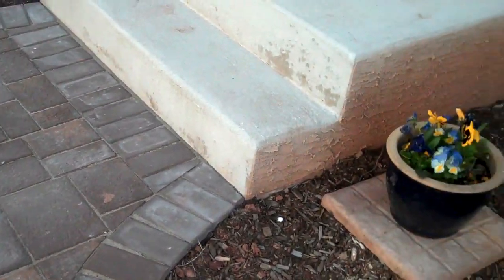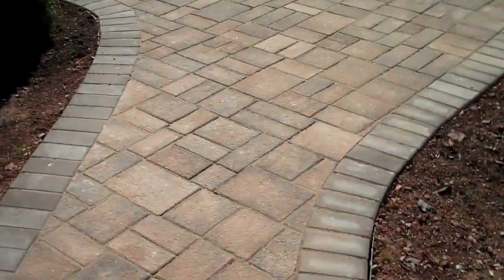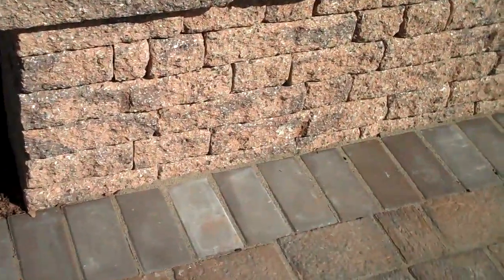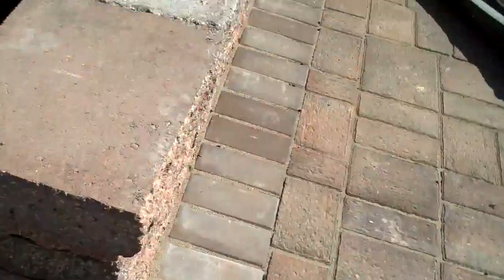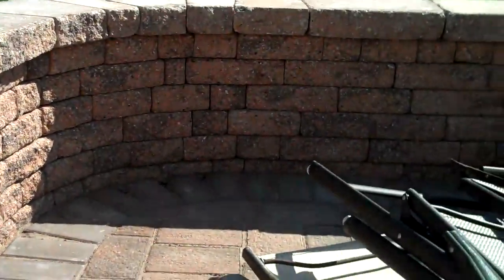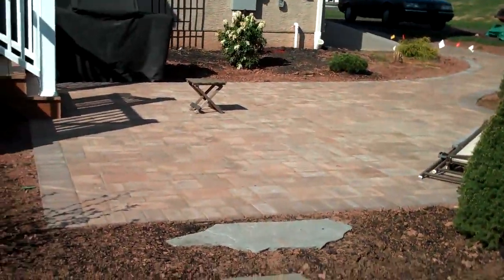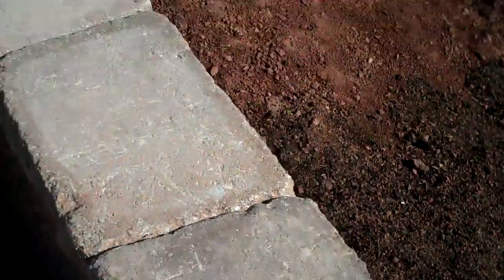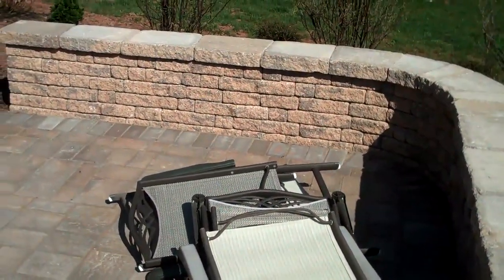EP Henry Hardscapes by Chris Orser Landscaping